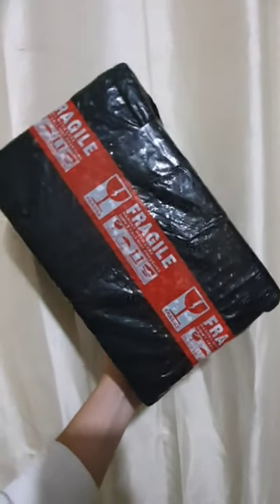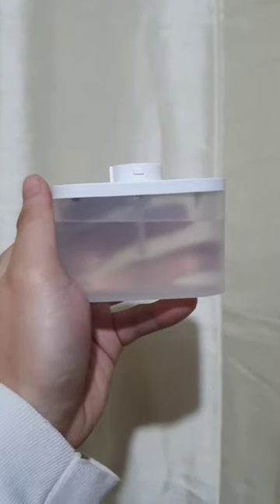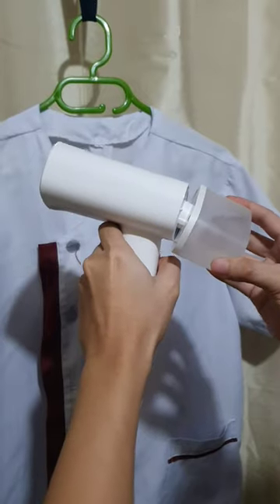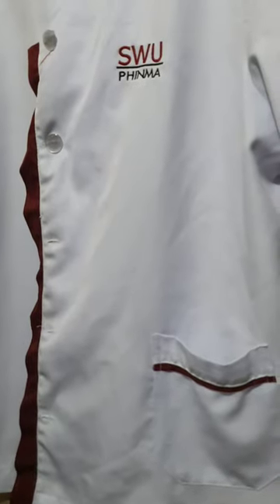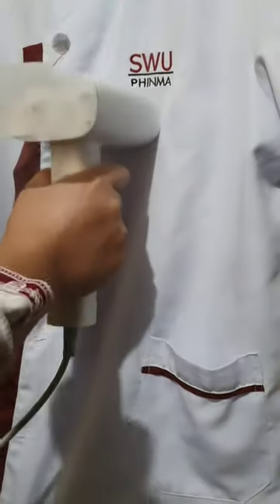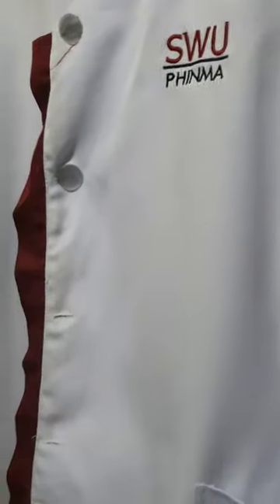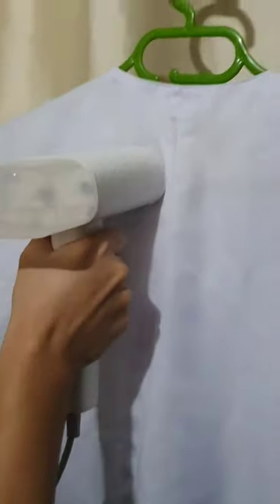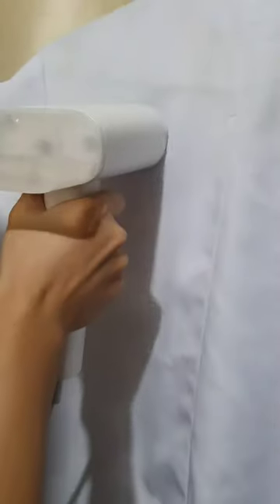PAANO GAMITIN ANG XIAOMI STEAMER | STEAM IRON REVIEW